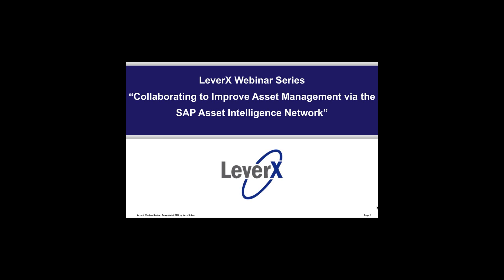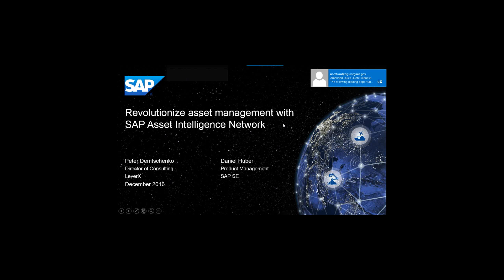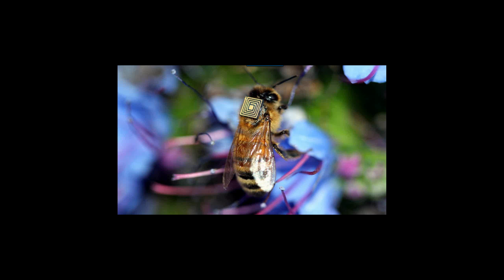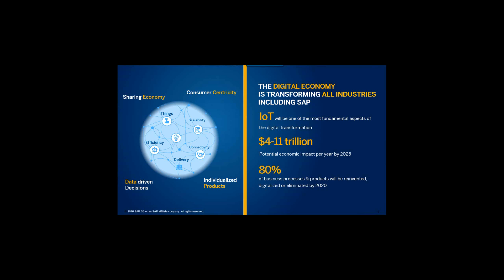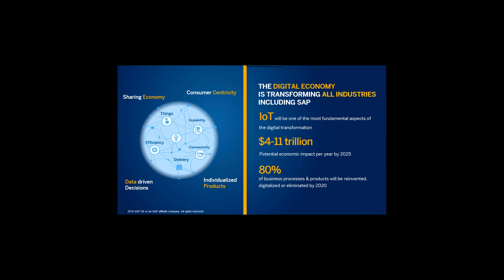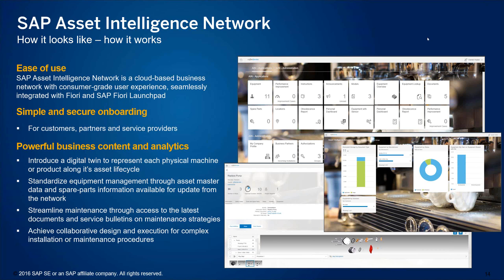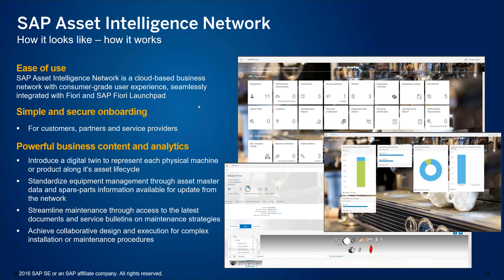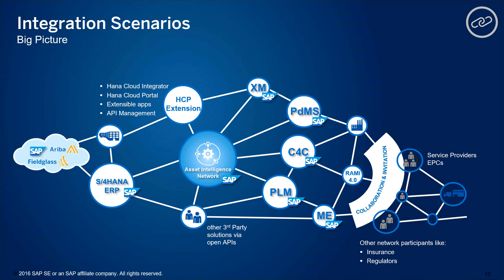Improve Asset Management via the SAP Asset Intelligence Network (AIN)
SAP Asset Intelligence Network helps manufacturers, operators and service providers to collect, track, and trace equipment information in a central repository. This cloud-based solution facilitates collaborative asset management and lets companies take full advantage of the Internet of Things (IoT). Operators can access up-to-date maintenance strategies, manuals, and more from manufacturers – and manufacturers can automatically receive asset usage and failure data from operators.
Benefits:
• Improve equipment reliability and issue response times – and reduce asset maintenance costs
• Manufacturers: Boost customer satisfaction, ensure product liability, and make improvements based on feedback
• Operators: Benefit from complete asset information, tailored services, and fewer maintenance issues